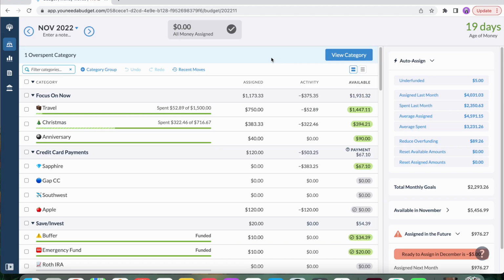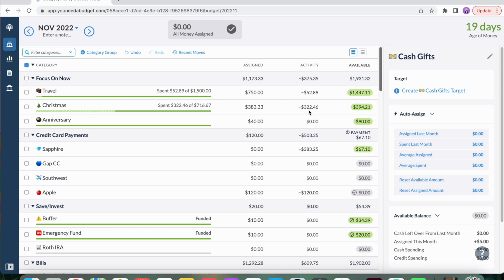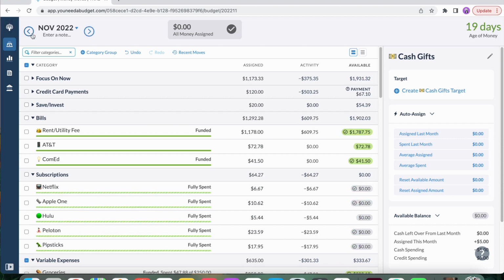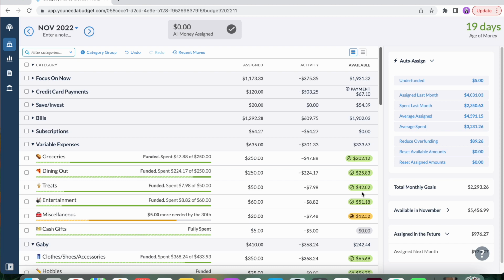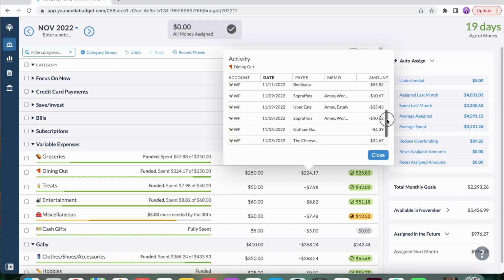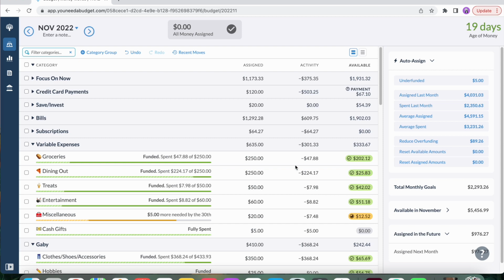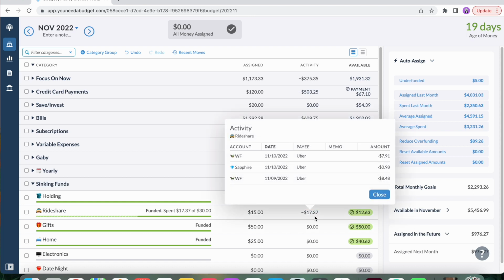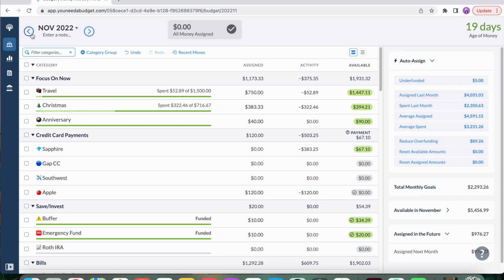YNAB Budget Check-In | November 2022 | I can't believe how much I've spent dining out!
Today's video is a mid-month budget check-in for November. With still half of November to go, some of my categories are sure to be overspent. The second half of this month is the start of the spendy holiday season for me. I'm going to try my best to go into Black Friday with a plan to avoid extra spending.